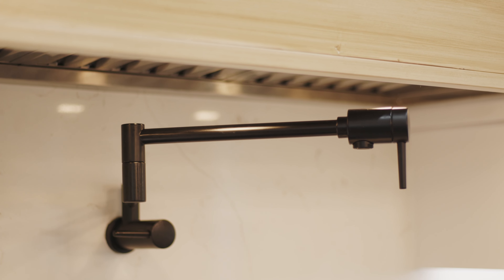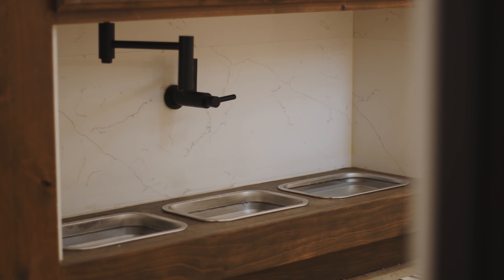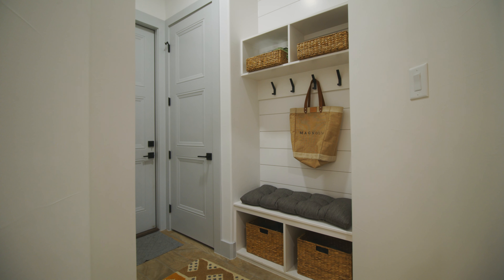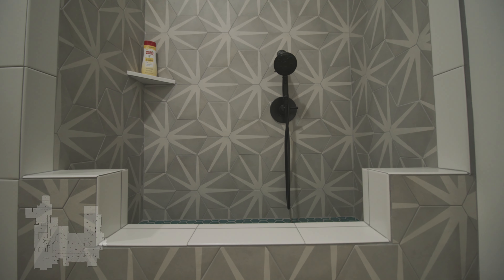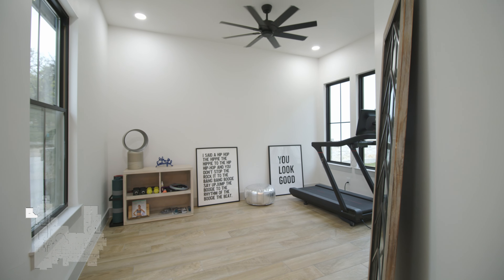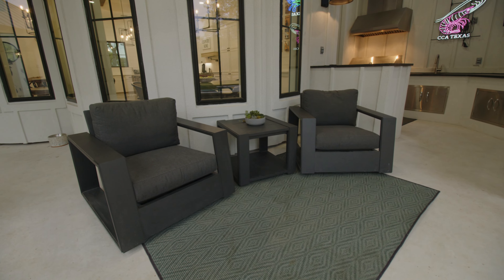INCREDIBLE MODERN FARMHOUSE TOUR - 1.8 Million Dollar Custom Home in San Antonio, Texas!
Take a tour with Cameron Bisig through one of KC Custom Homes newest completed custom home designs located just southeast of San Antonio in Adkins, TX! Get ready, this home is truly one of a kind!